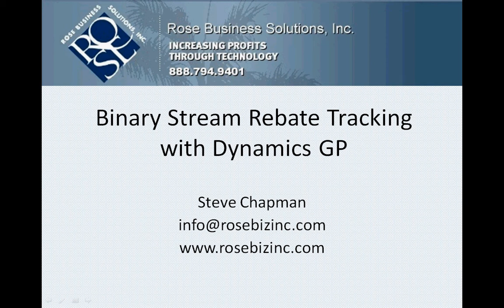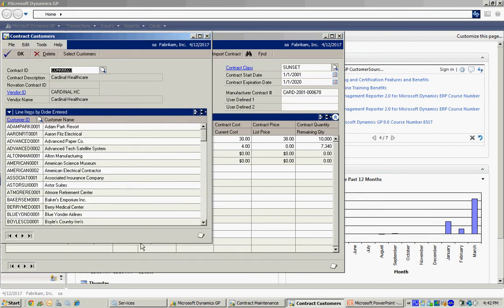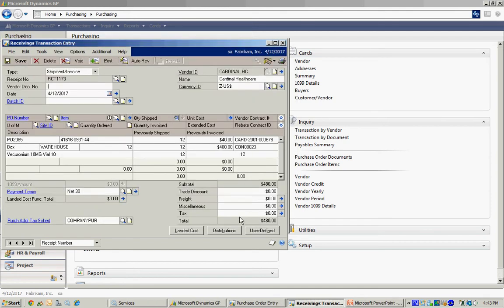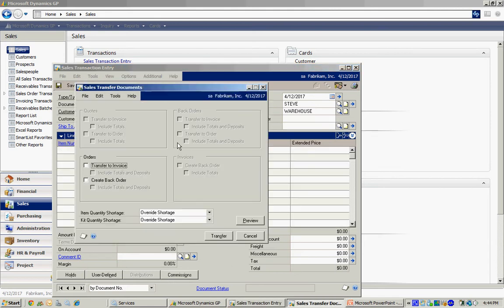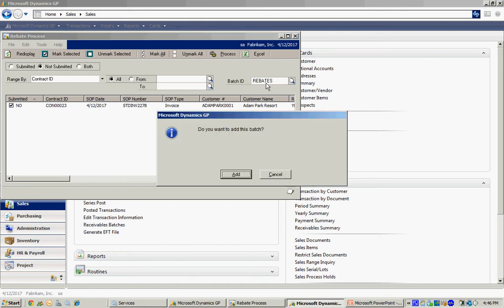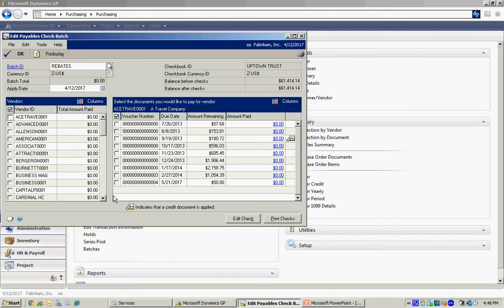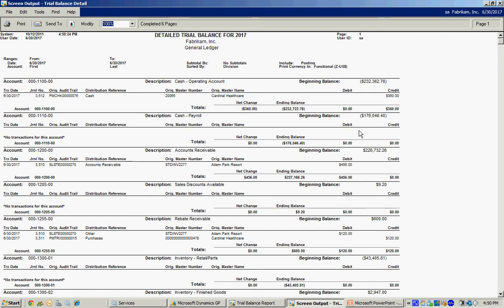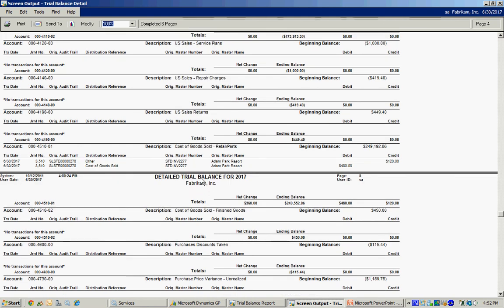Binary Stream Rebate Tracking for Dynamics GP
This is a quick video that shows the BinaryStream Rebate Tracking functionality in action. If your business relies on accurately tracking and redeeming vendor rebates, make sure you take a look at this video. The Binary Stream product works right within Dynamics GP, and helps you manage and maintain profit for vendor relationships that include substantial rebates. This module includes nice analysis and automated transaction processing that makes it a valuable piece of software.